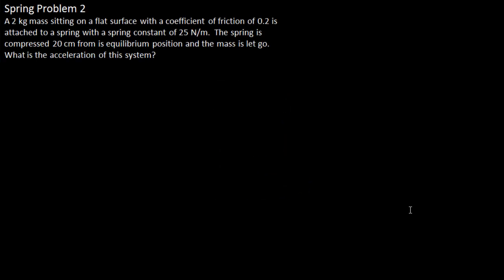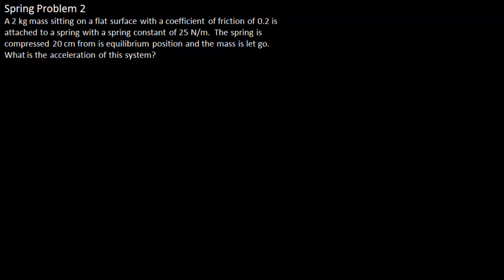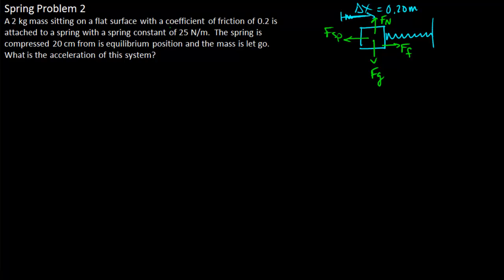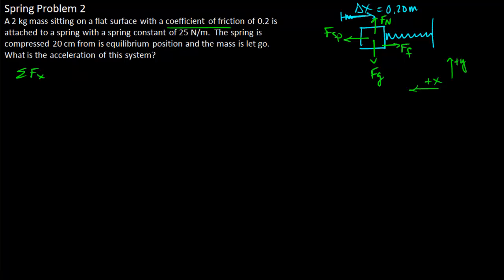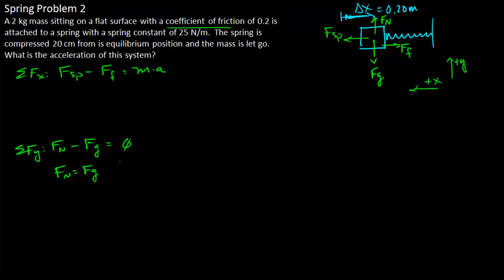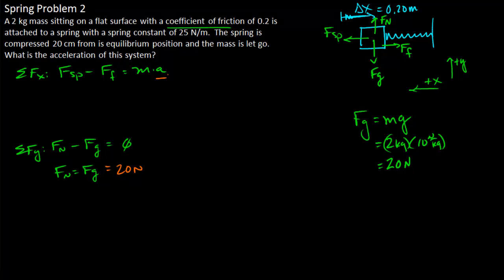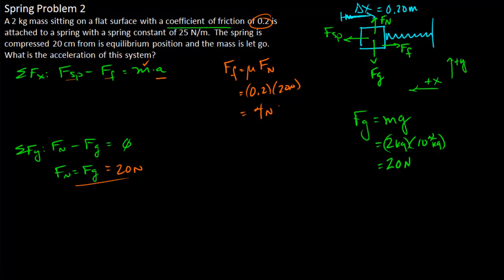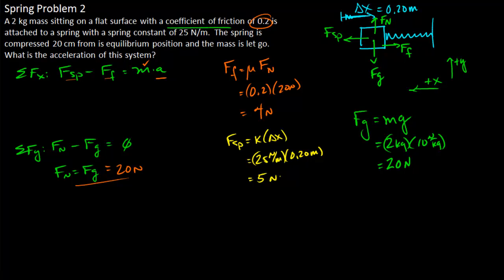Spring Problem 2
solution to a simple spring problem